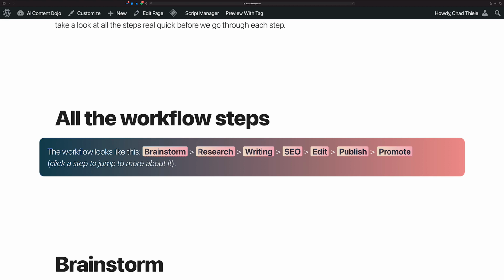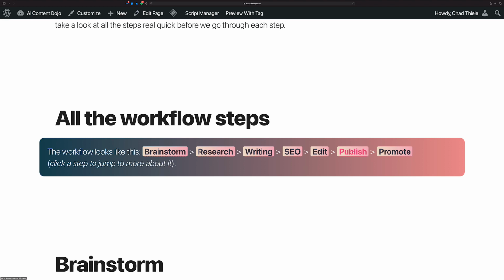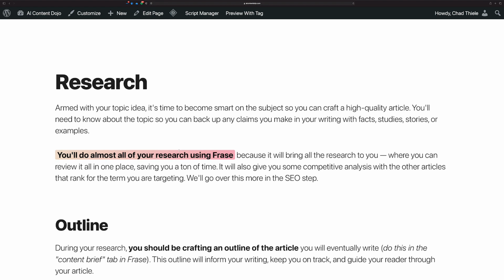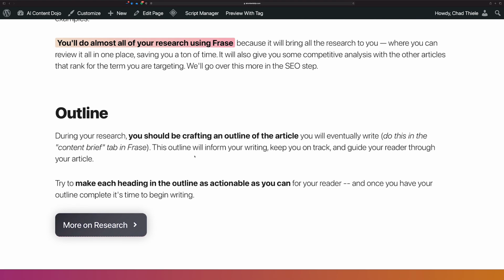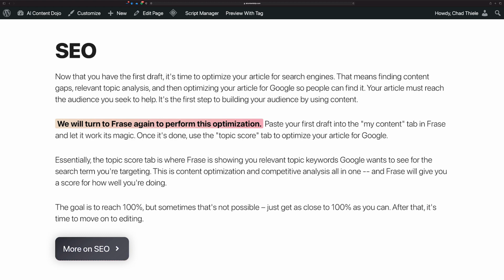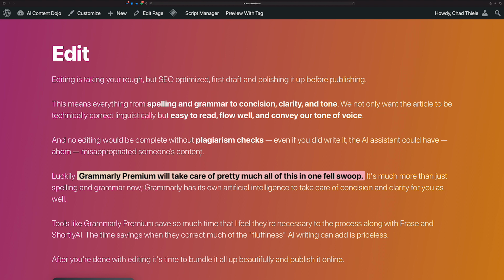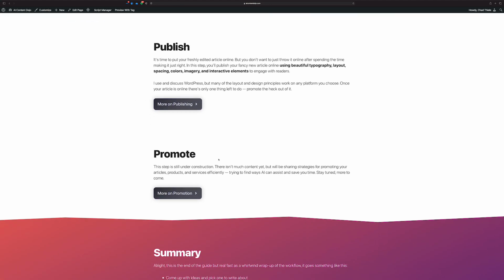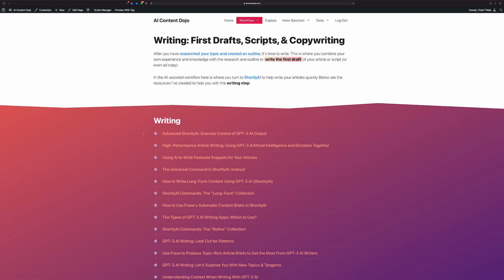Don't Forget About Good Old-Fashioned Workflows When Using These Fancy New AI Tools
AI is a buzzword these days. It's in the headlines and on everyone's lips. But what does AI really mean? And how can you incorporate it into your workflow? In this video, I'll talk about why good old-fashioned workflows are still worth using, and how they can be combined with the power of AI for an information-based workflow!